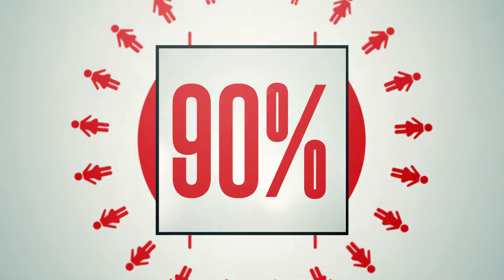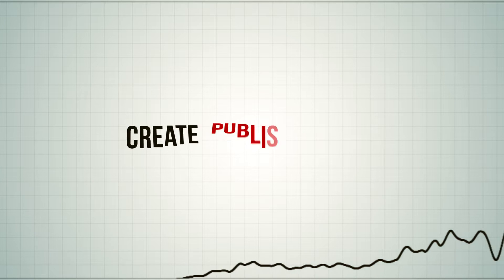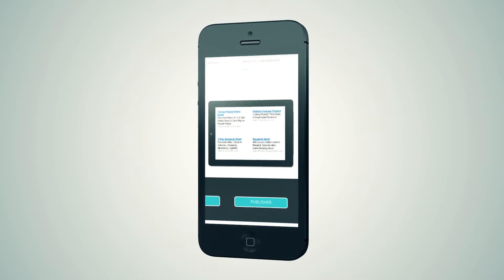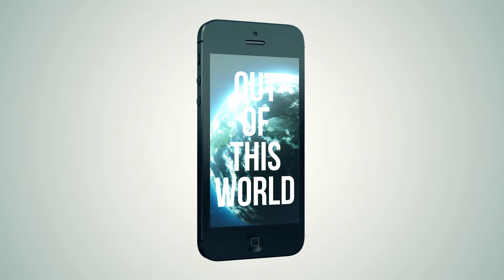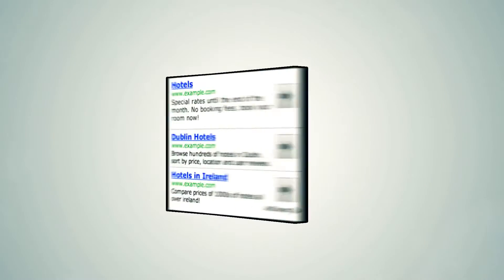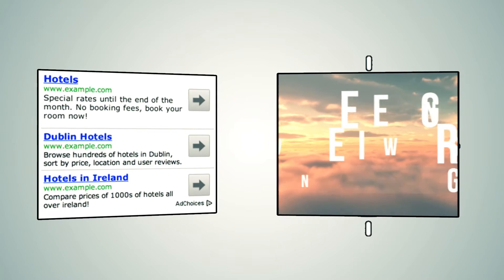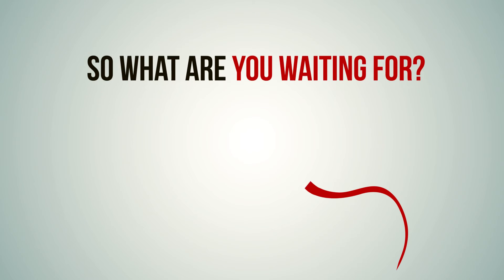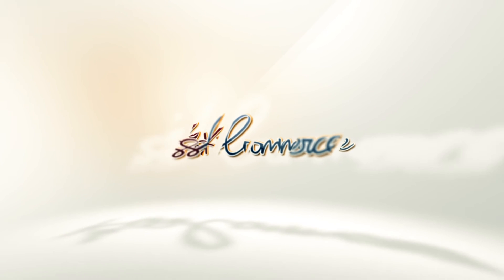Kiss Commerce Promo Video by Connor Berge